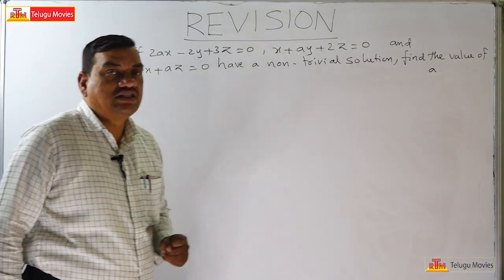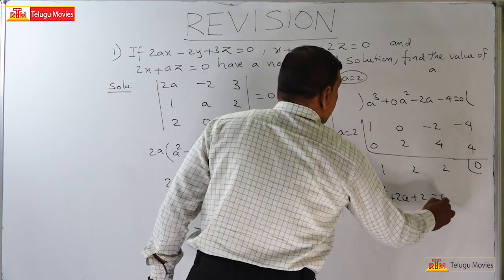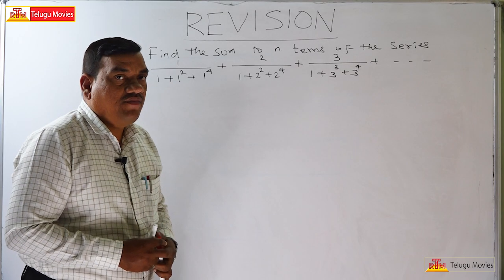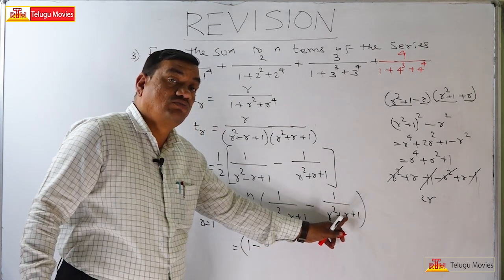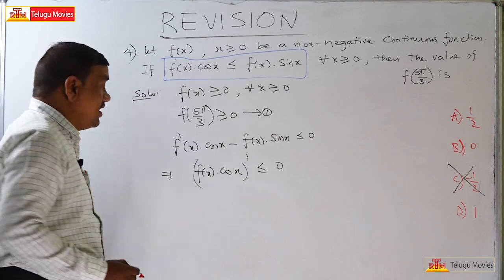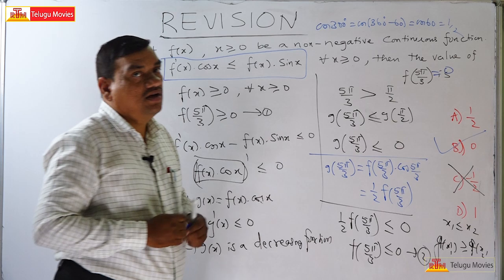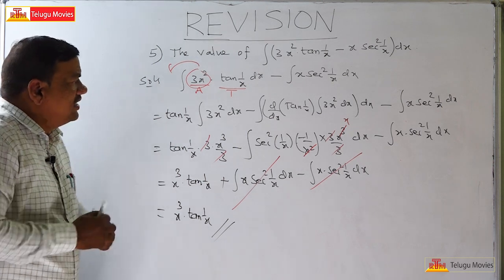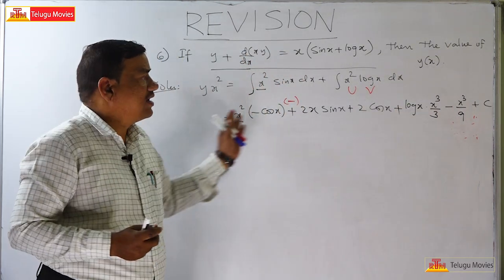JEE MAINS 2023 Complete Revision - Part 6 | SK Jani Basha | Mathematics | Intermediate Maths